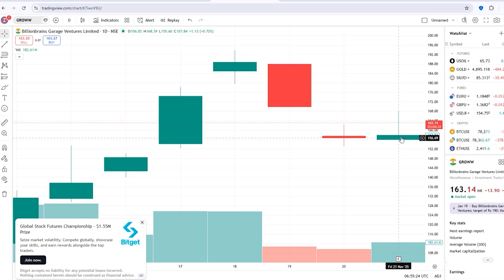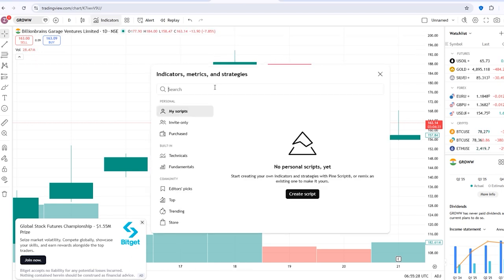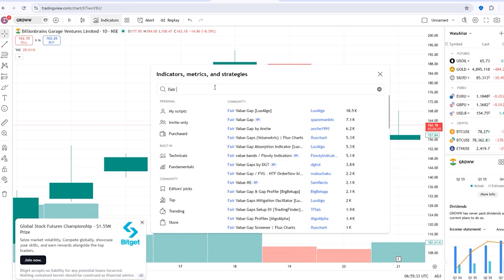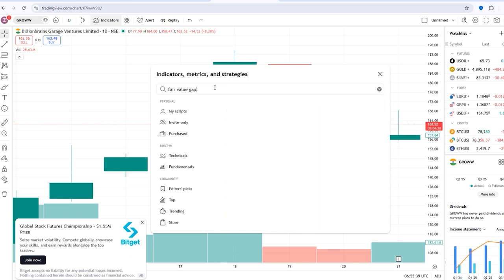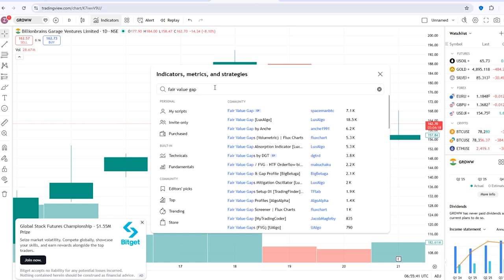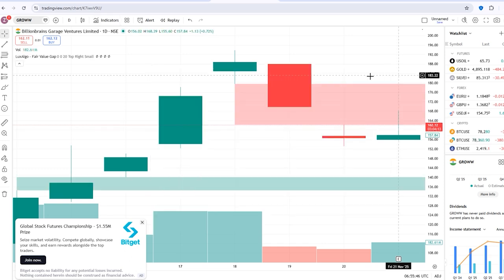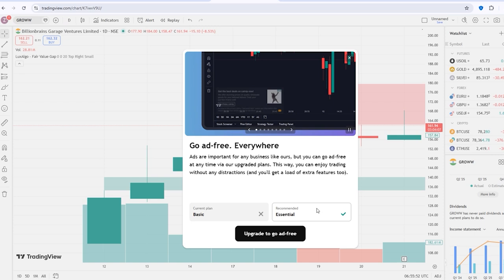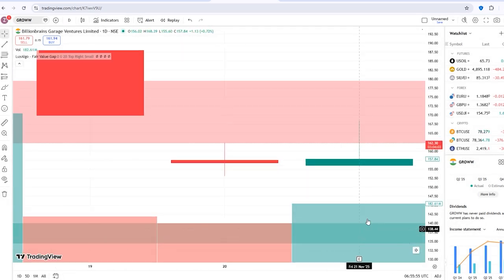How to Draw FVG in TradingView (2026) | Step-by-Step Guide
Hey friends and welcome back! In today’s video, I’ll show you how to draw FVG (Fair Value Gap) in TradingView step-by-step. You’ll learn how to identify FVG on the chart, mark it correctly, and use it in your trading strategy for better entries and exits.

I’ll also share simple tips to spot strong FVG zones and avoid common mistakes while marking them.

This guide is perfect for traders who want to improve their price action and smart money concepts on TradingView.